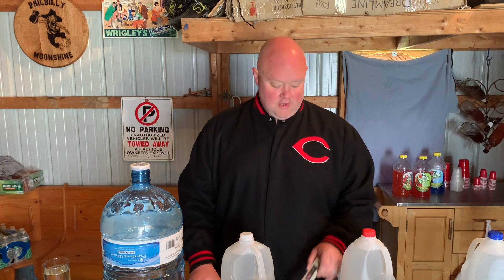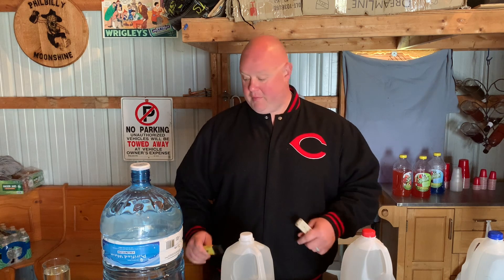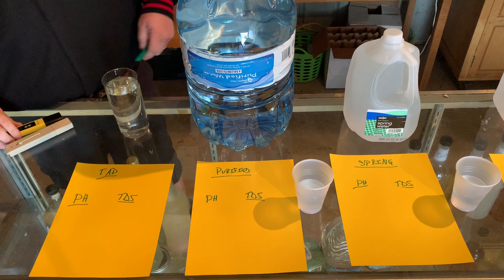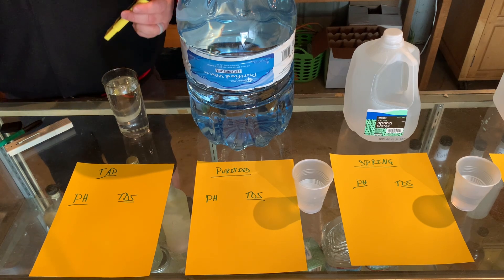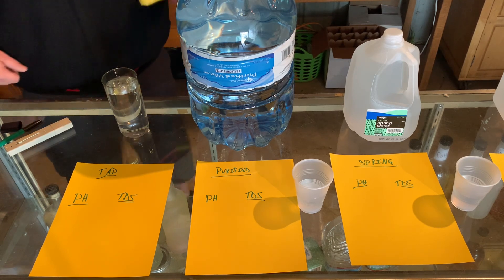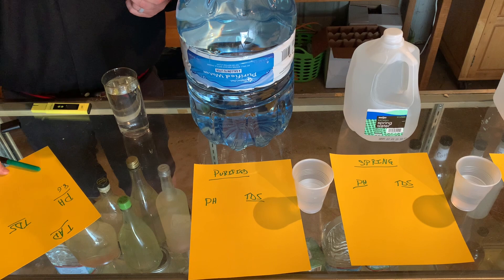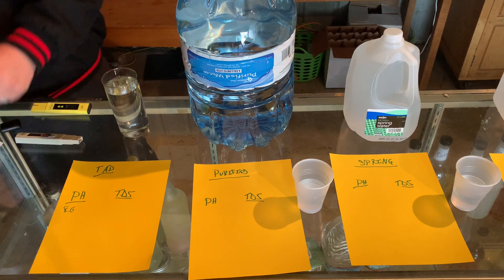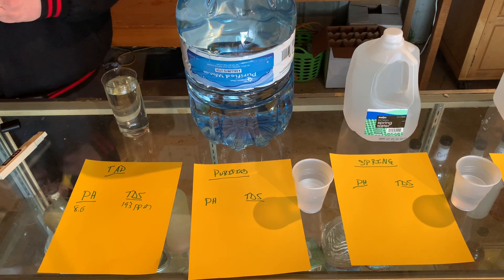Big Eaze talking about which water is best for distilling and proofing moonshine.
In this video Big Eaze tests and tells us the different readings of tap, purified, spring, distilled, and reverse osmosis waters using a ph tester, and a total dissolved solids meter. I know a lot of people still use creek water because they are distilling it but this day and age why not make the cleanest liquor you can, don't get me wrong i would drink creek water shine any day of the week but if you're gonna make it, you might as well try to make it the best you can.